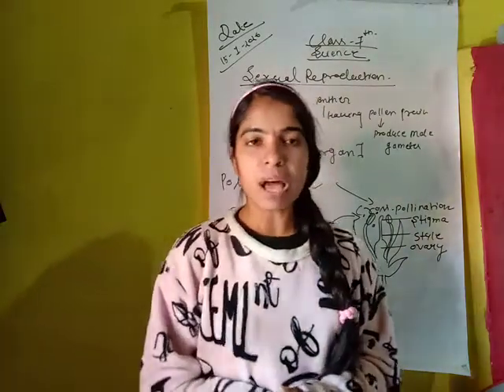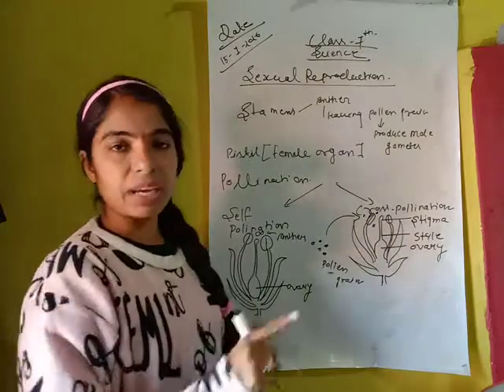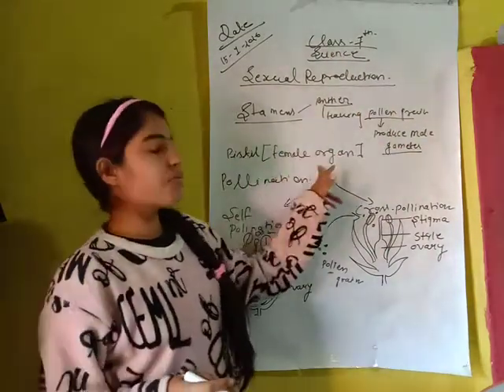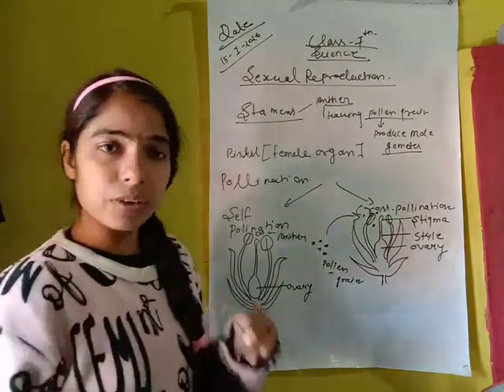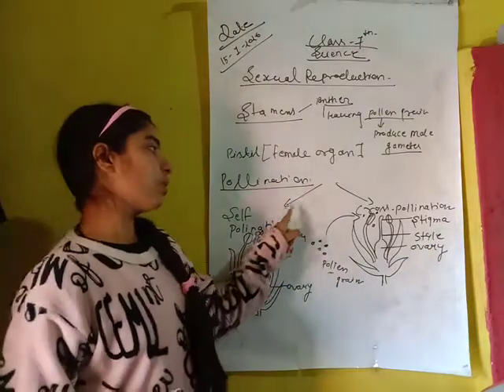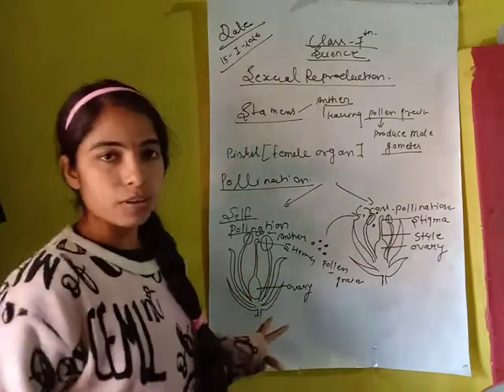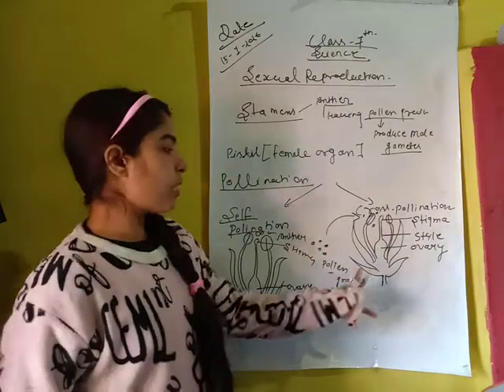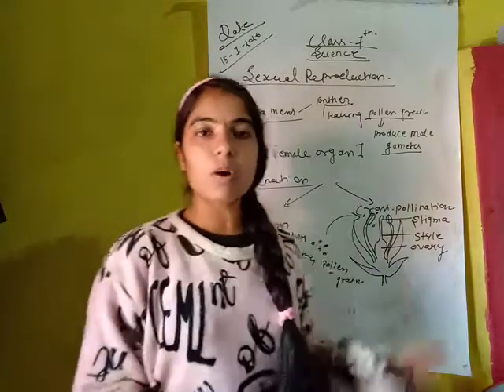pollination of class 7th